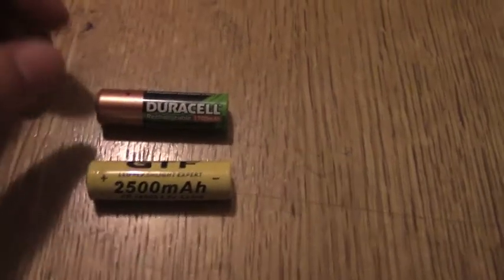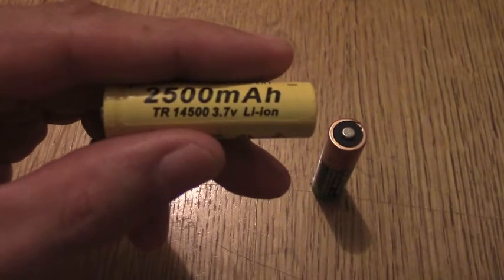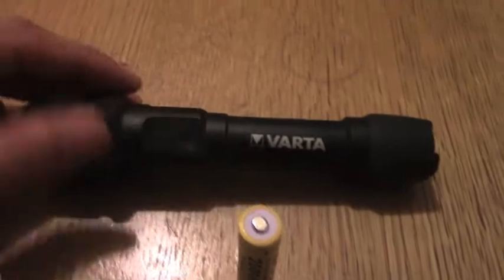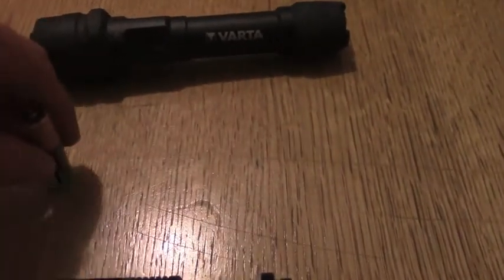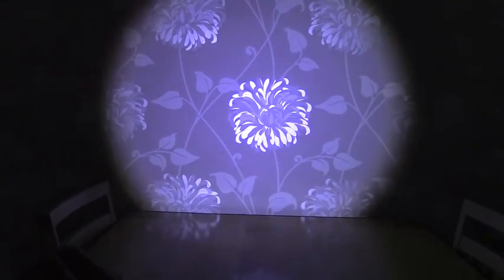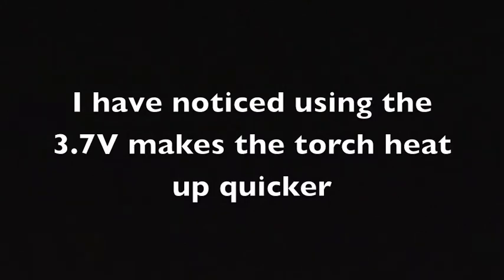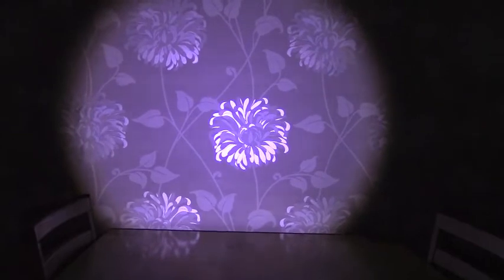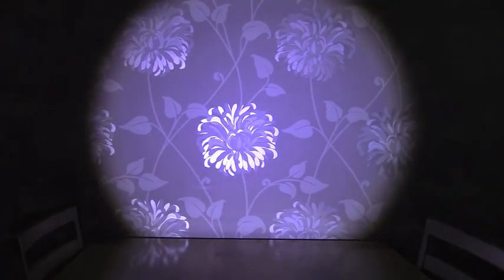AA 1.2v 1700 mAh Duracell vs 14500 3.7v 2500 mAh Li-ion GTF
This video contains flashing lights if you have (Epilepsy)